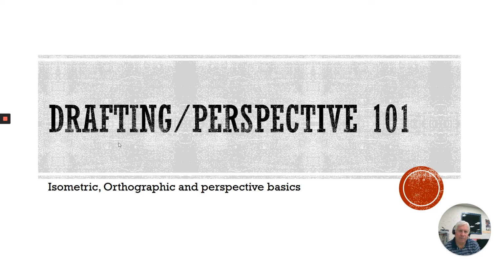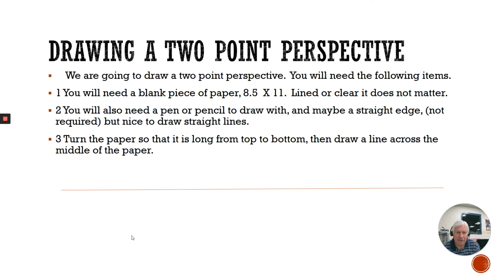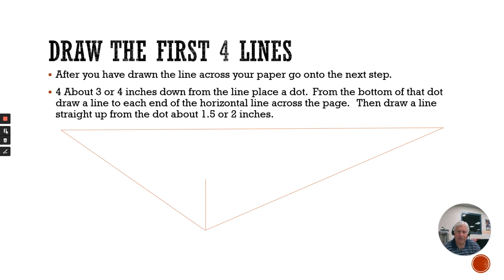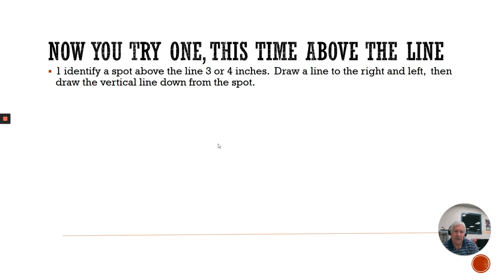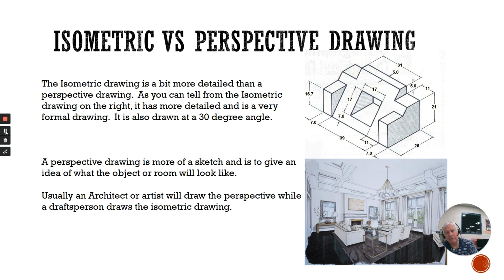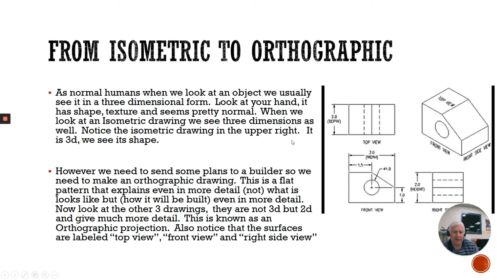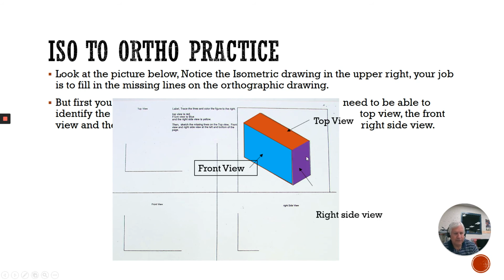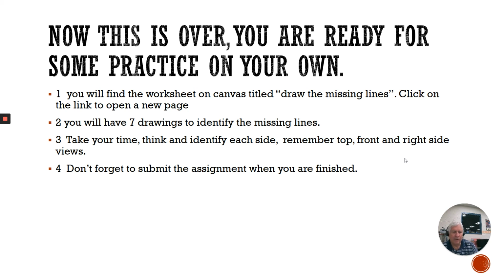Perspective Iso and ortho drawing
Describes how to draw a two point perspective